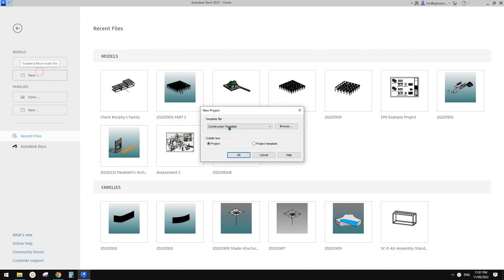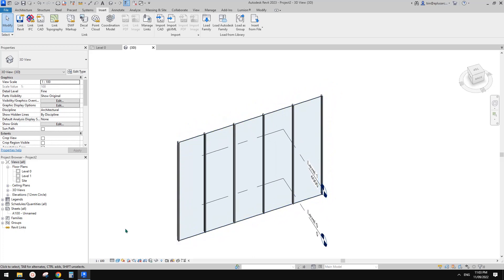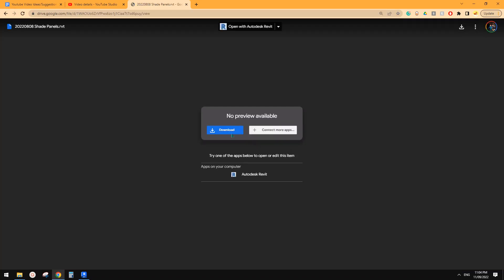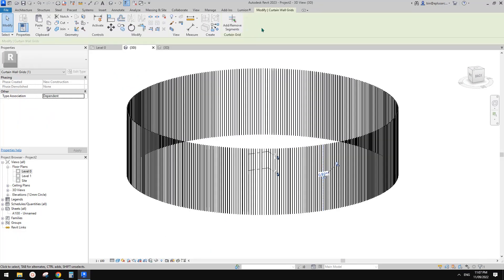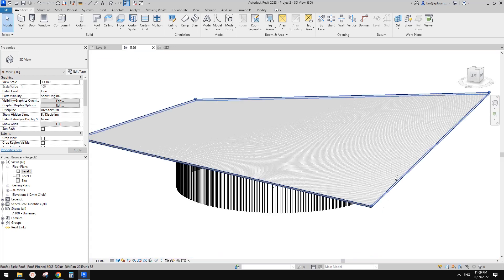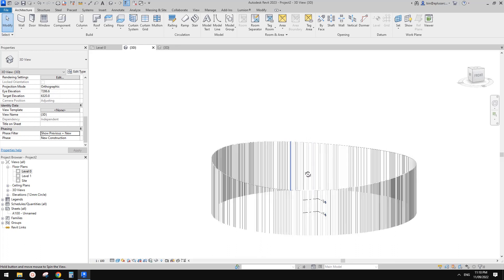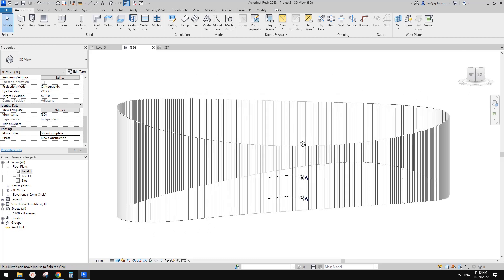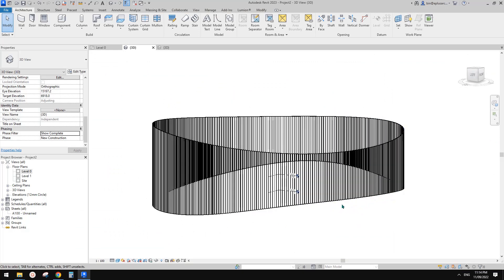Revit Exercise (Day 902) - Curtain wall w. Curved Footprint, Top and Base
We will try pattern based or adaptive next time.